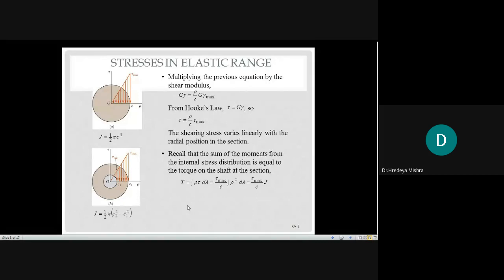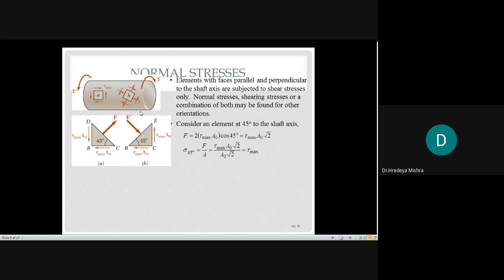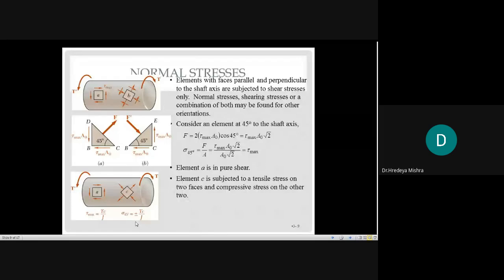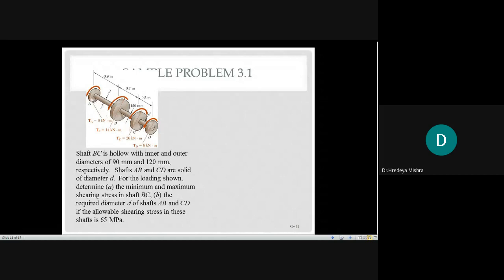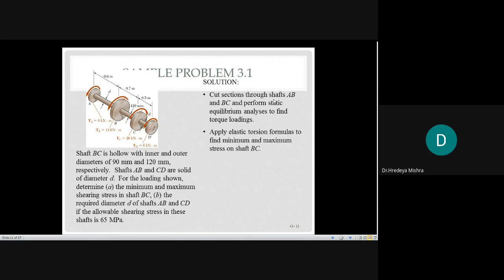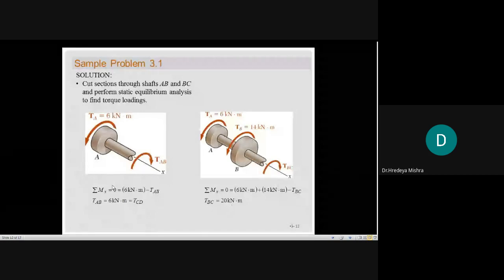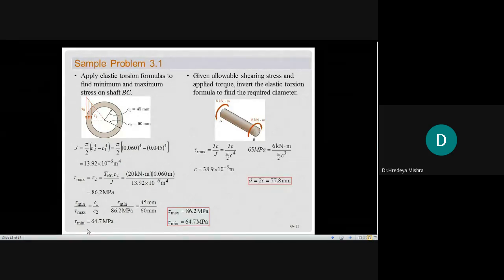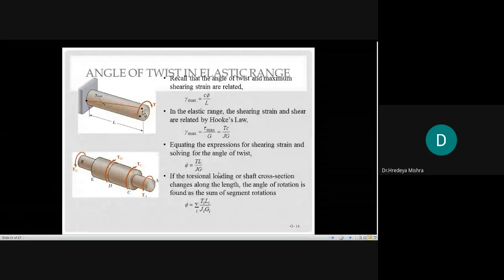Som lecture 20 2021 11 15 at 23 43 GMT 8